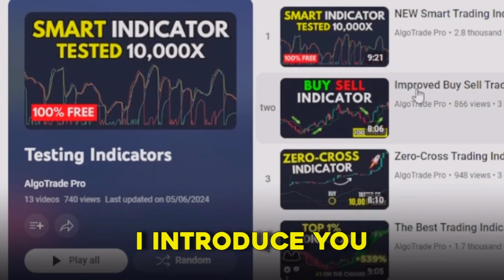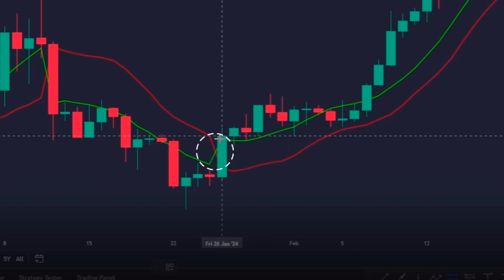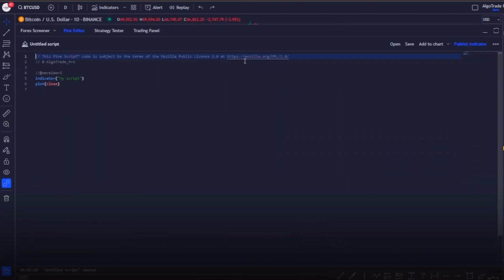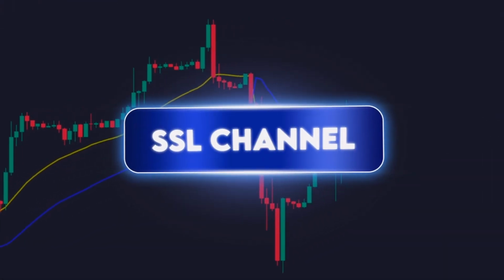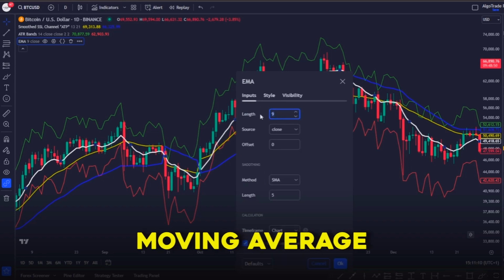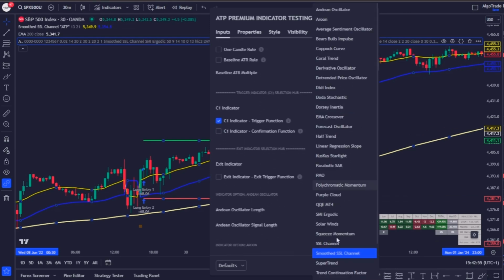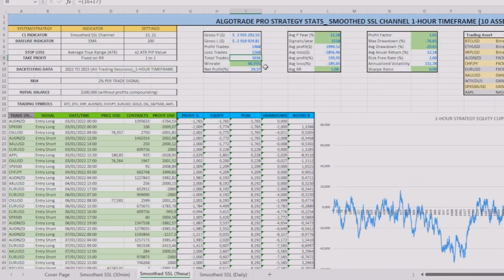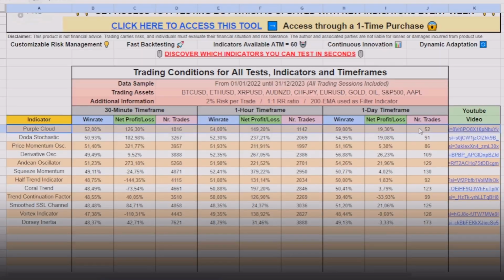ChatGPT's New SSL Channel Trading Indicator (FREE)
📊 Introducing ChatGPT's new SSL Channel trading indicator! This efficient and profitable tool is now available for free. Enhance your trading strategy with this powerful indicator today.

📚 *Chapters:*
00:00 - Intro
00:39 – SSL Channel Indicator
02:08 – ChatGPT’s SSL Channel
03:52 – Code Free Access
04:43 – Testing Conditions
06:15 – How To Backtest?
06:38 – Backtest
06:57 – In-Depth Results
08:49 - Rankings
09:20 – Final Considerations

76% of retail investor accounts lose money when trading CFDs with this provider.